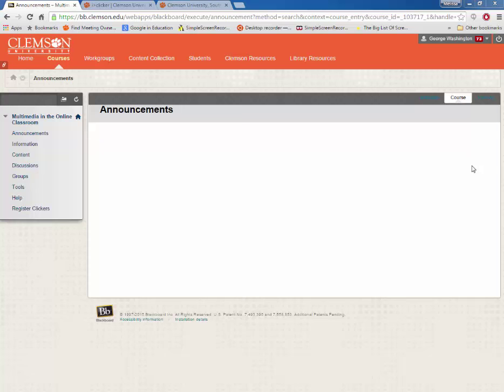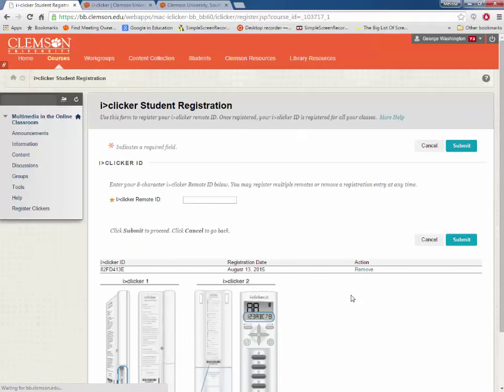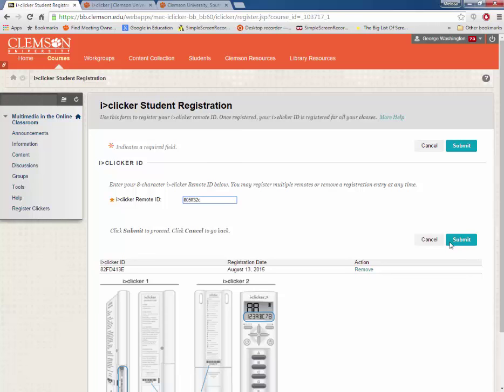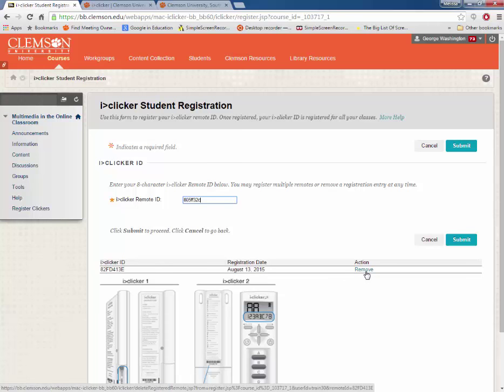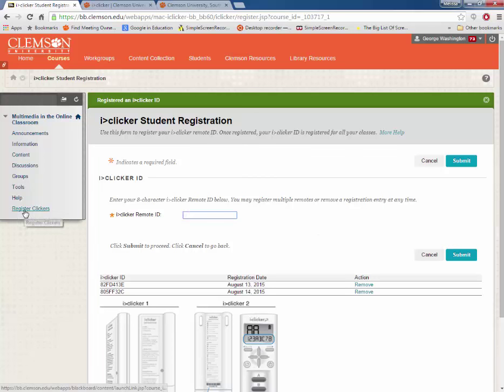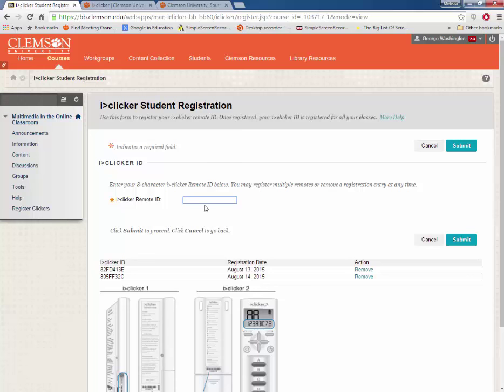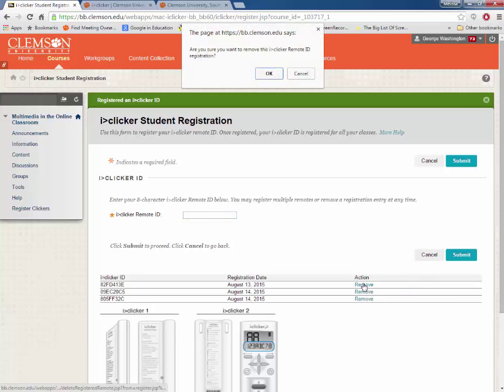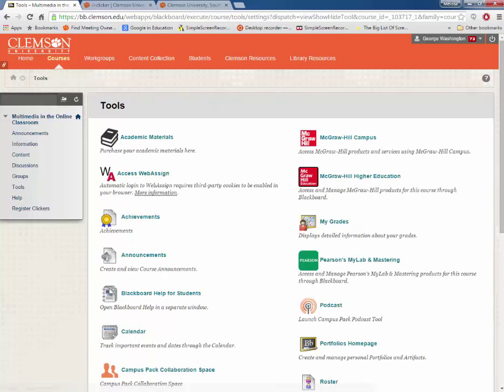Registering your remote